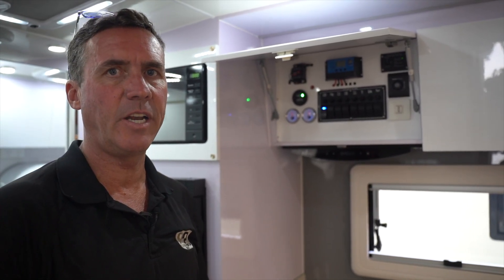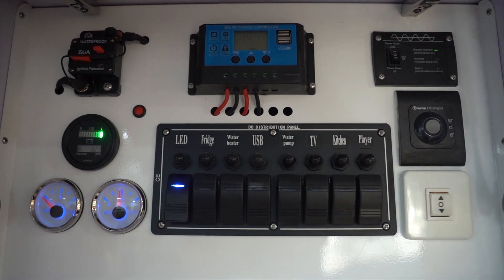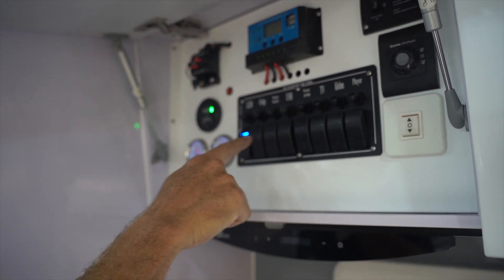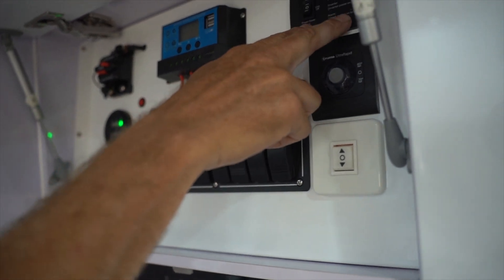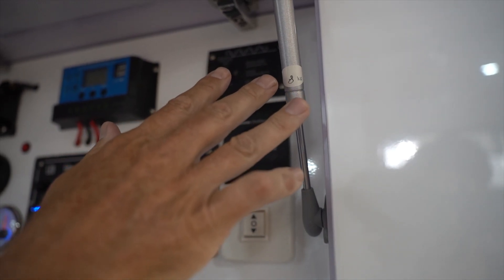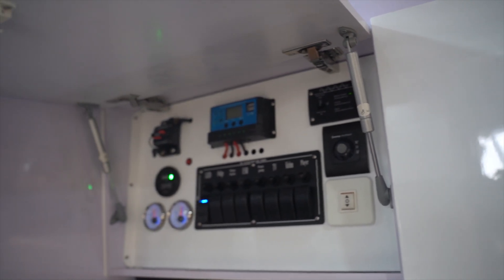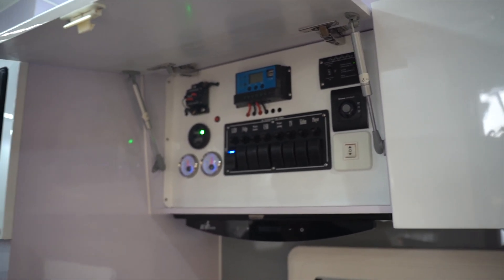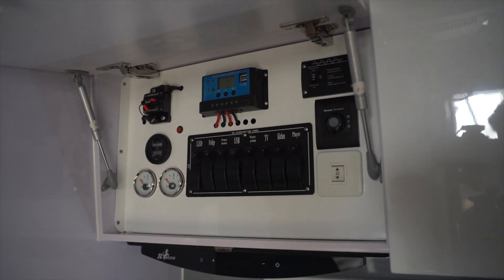Instructional Video - Truck POD Electrical Panel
Instructional Video - Operation of the Truck POD Electrical Panel